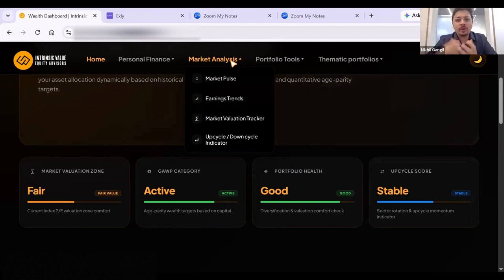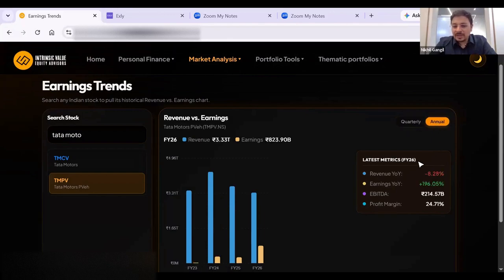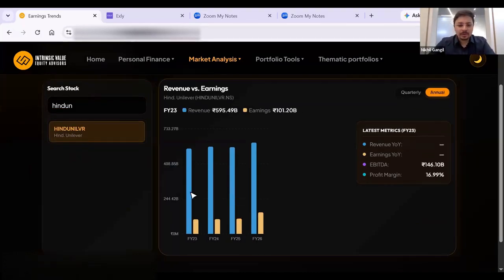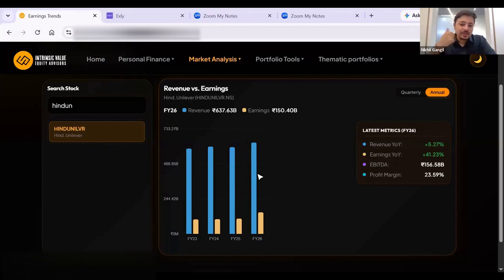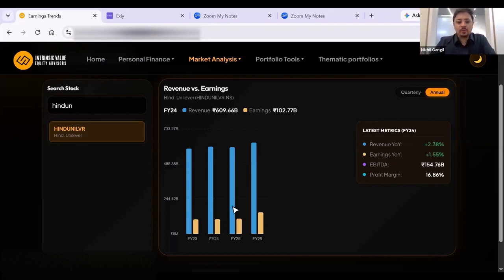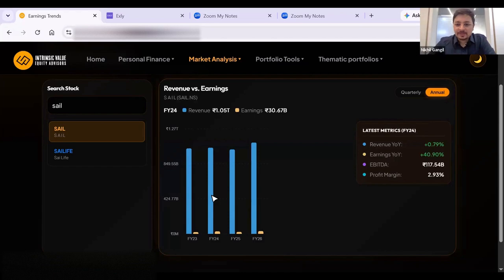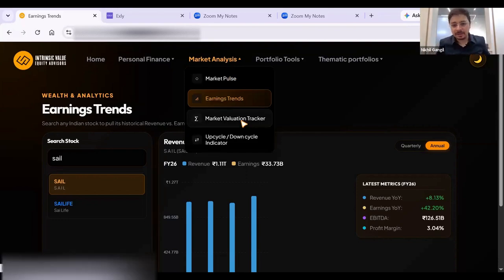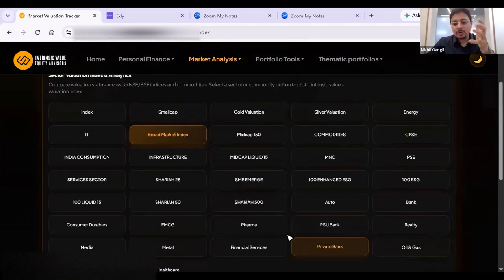This Tool will help you track the Earning Trends | Part 6 - Intrinsic Analytics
BSE Enlistment ID- 5512

 This Independence Day, Invest in India. Invest in Freedom. 🇮🇳

Celebrate the spirit of freedom by taking a step toward financial freedom.

🇮🇳 Invest in India. Invest for Your Freedom.

Welcome to Part 6 of the Intrinsic Analytics Masterclass!

Most investors focus on stock prices.

Professional investors focus on earnings.

A company may appear expensive or cheap based on its stock price, but its long-term performance is ultimately driven by the growth of its business.

In this episode, you'll learn how to analyze a company's financial performance over multiple years instead of relying only on the latest quarterly results.

In this video, you'll learn:

✅ How to analyze Revenue Growth Trends over multiple years

✅ How to identify consistent Earnings Growth

✅ How Profit Margins reveal business quality

✅ How to compare Quarterly vs Annual Performance

✅ How to identify potential Business Turnarounds early

✅ Why long-term earnings trends matter more than short-term market noise

Whether you're a beginner or an experienced investor, understanding earnings trends can significantly improve your stock selection process and help you make more informed investment decisions.

What is the Earnings Trends Module?

The Earnings Trends Module enables investors to analyze a company's financial journey through easy-to-understand charts and historical data.

Instead of comparing only one quarter with another, you can visualize how a business has evolved over the last 4–5 years and identify whether its fundamentals are strengthening or weakening.

This allows investors to spot improving businesses before they become widely recognized by the market.

Why Earnings Trends Matter

Many investors buy stocks based on news, recommendations, or recent quarterly results.

Successful investing is different.

It requires identifying businesses whose earnings, revenue, and profitability are improving consistently over time.

Strong and sustainable earnings growth often leads to long-term wealth creation.

Intrinsic Analytics Dashboard

The Intrinsic Analytics Dashboard is designed to simplify fundamental investing through data-driven insights.

Our platform includes tools for:

• Earnings Trends Analysis

• Market Pulse

• XIRR Calculator

• SIP Calculator

• SWP Calculator

• Lump Sum Calculator

• Portfolio Analytics

• Value Investing Research Tools

# YouTube Timestamps

00:00 – Introduction to Intrinsic Value Analytics
01:05 – Earning Trends: Market Analysis Tool
01:25 – Analysing Tata Motors’ Earnings Trend
02:40 – Hindustan Unilever: Revenue & Earnings Analysis
03:09 – What Earnings Growth Tells You
04:23 – Why 4–5 Years of Data Matters
05:05 – Analysing SAIL: Earnings & Profit Margins
06:11 – Finding Companies with Improving Trends
06:39 – Next Module: Market Valuation Tracker
07:15 – Understanding Market & Sector Valuation
07:47 – Sneak Peek: Market Valuation Index
08:01 – What’s Coming in the Next Episode

Considering that 89% of traders lose money according to SEBI data, I have decided to limit further access to my Telegram channel. It is crucial for individuals to prioritize learning before engaging in trading activities.

Clicking on these links and making a purchase may result in us receiving a commission, at no extra cost to you. We only endorse products/services that we believe will benefit our audience.

Who This Channel is For:
Beginners, retail investors, and anyone serious about long-term wealth creation.